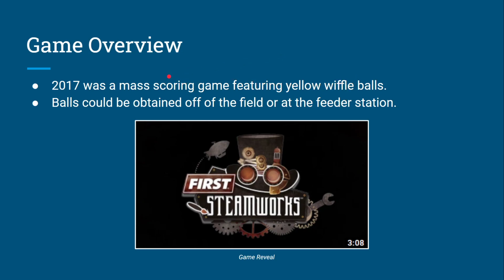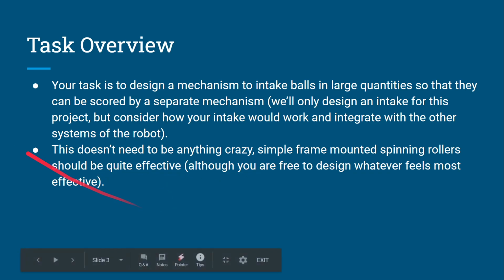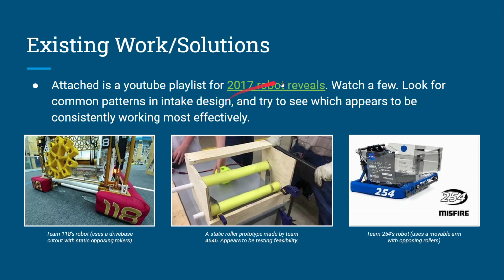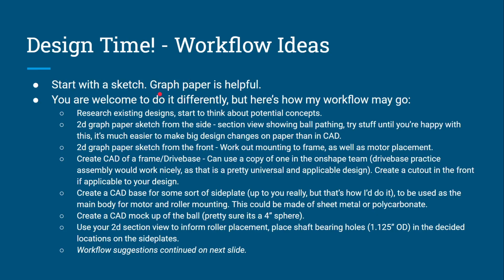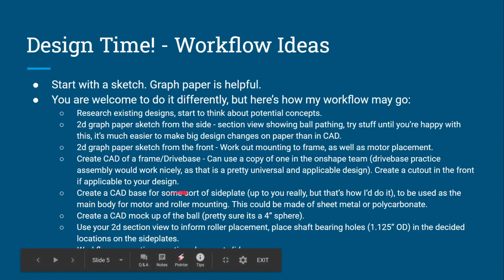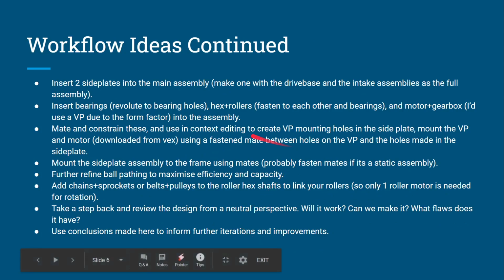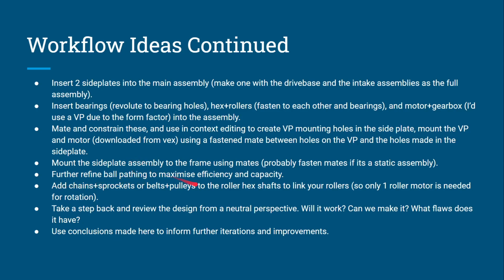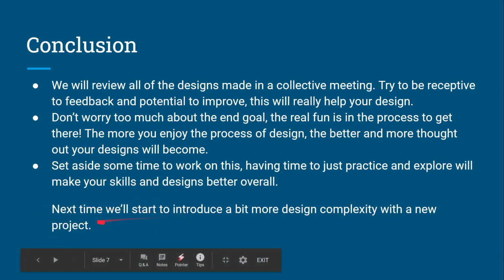Design Lesson 8 - First Design Project!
In this video, I'll introduce our first design project. This project will combine ideas and elements of both CAD and design, and should provide a good starting point as you build your practical design ability. Learning design is all about having practical experience, and this project aims to start you off strong.